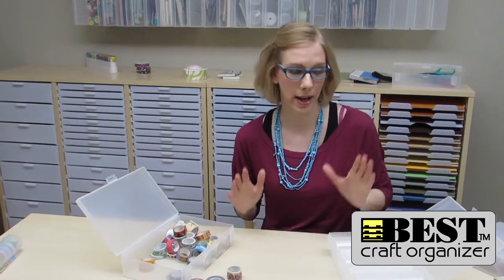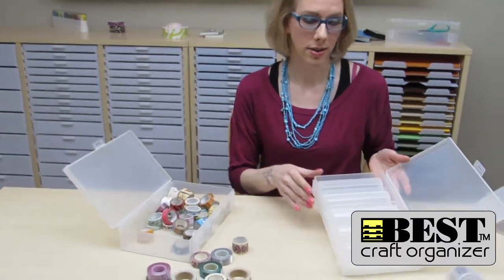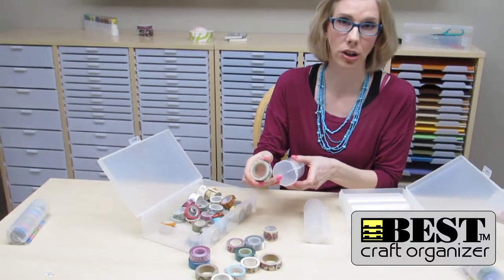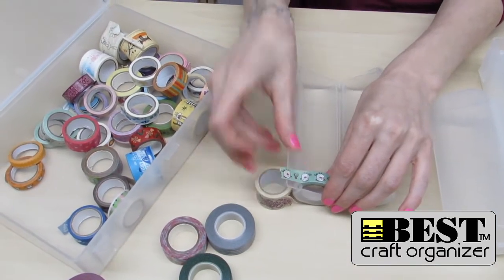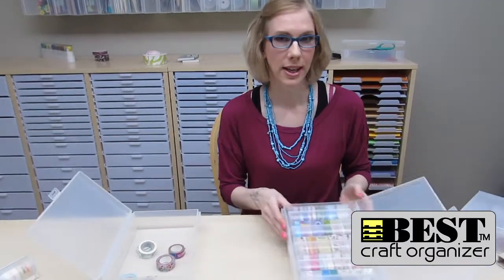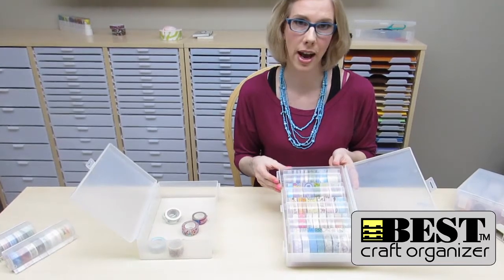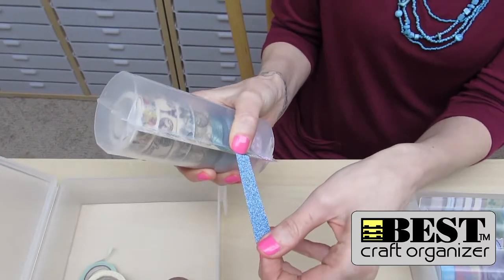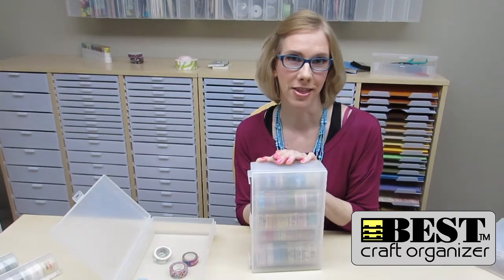Washi Tape Storage from Best Craft Organizer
The Medium or Large Washi Tape dispensers fit nicely into the Wall Box 1.  The Medium dispenser will fit the smaller profile Washi Tape whereas the Large will fit the majority of Washi Tape.  These are available for purchase in either the WB4 (with 4 large dispensers) or WB5 (with 5 medium dispensers)